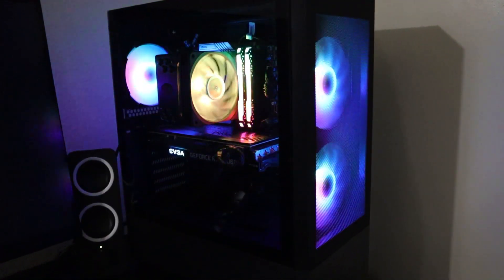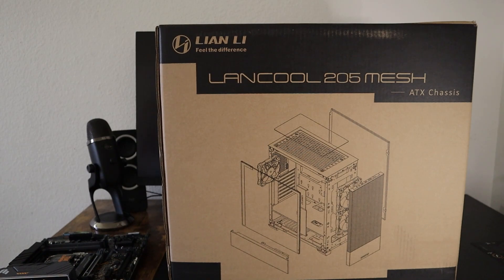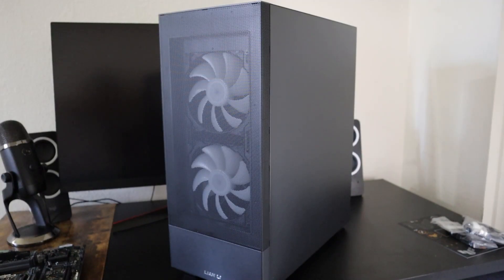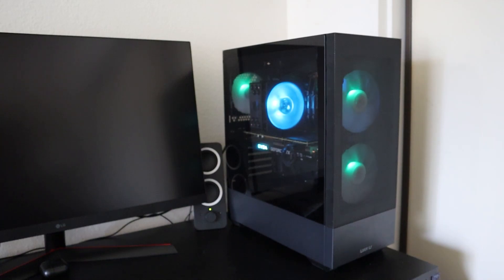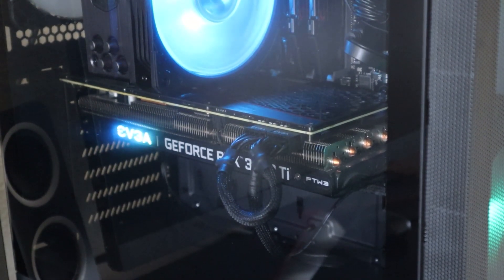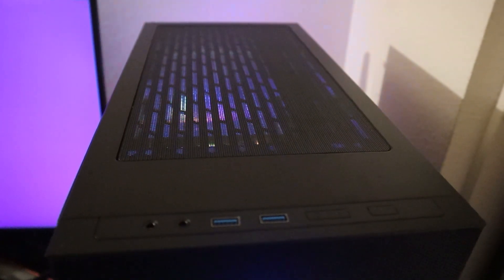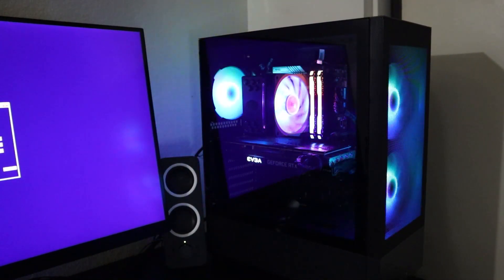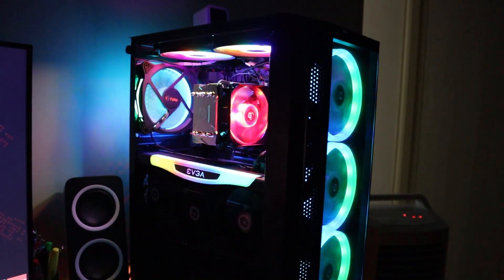LIAN LI LANCOOL 205 MESH Mid ATX Gaming Tower Unboxing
The Lian Li Lancool 205 Mesh is almost impossible to fault, offering a stunning design at a reasonable price that lends itself to a truly special-looking PC build. Lian Li consistently makes outstanding PC cases and the Lancool 205 Mesh is no exception.